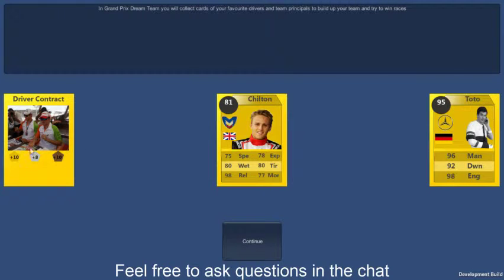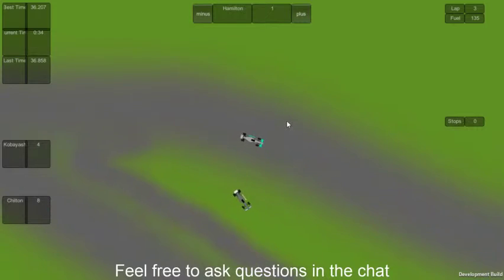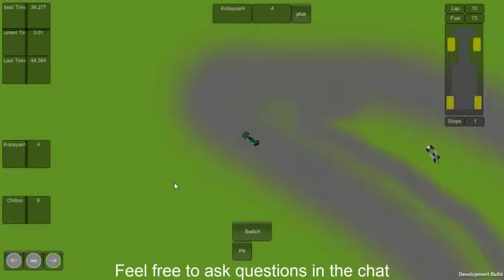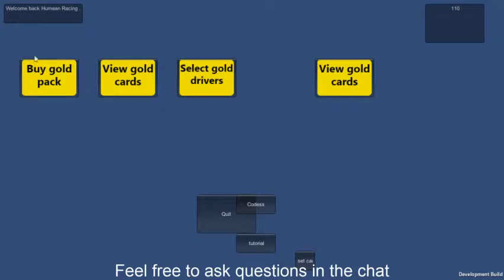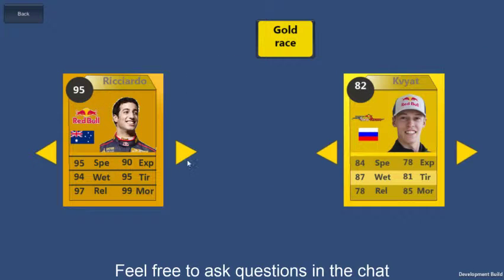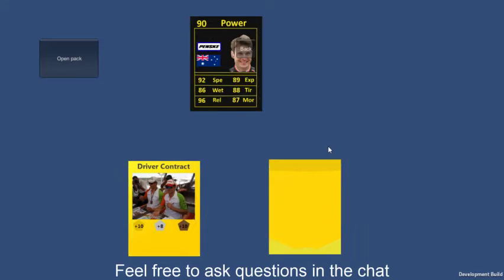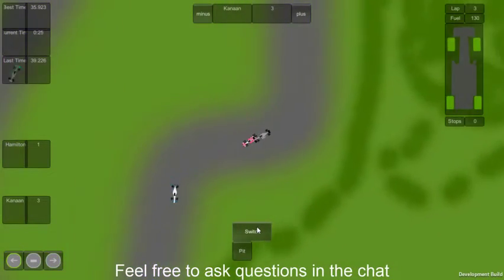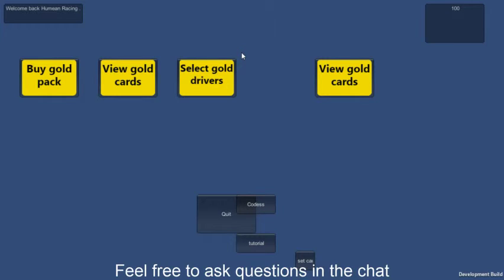Grand Prix Dream Team manager mode livestream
Get the first glimpse at a very early version of the manager mode in GPDT.